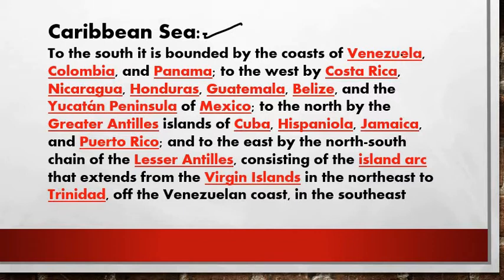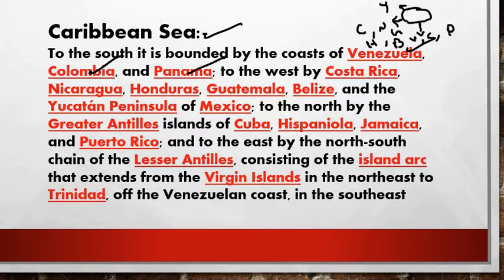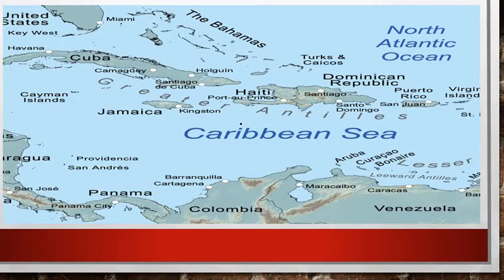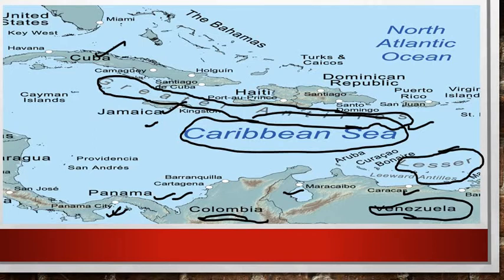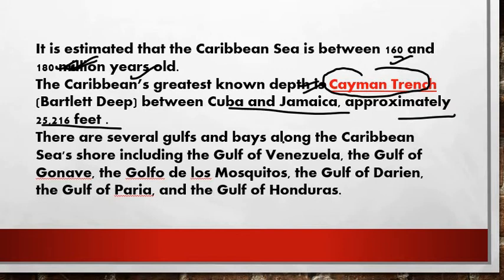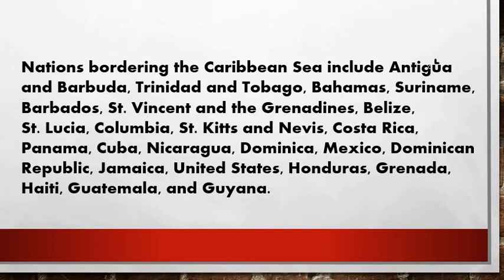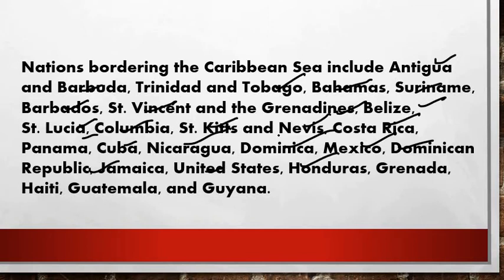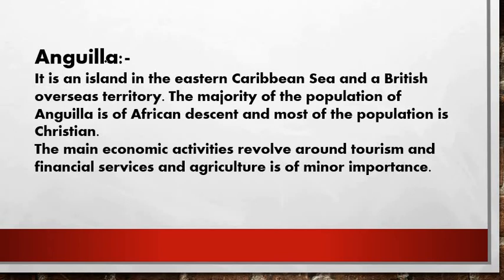CARIBBEAN SEA | QUESTION FOR UPSC PRELIMS PRESENTED BY S.S.P.A SIR FROM Acquireias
in this video you can avail information regarding static and current about caribbean sea which is important topic of upsc prelims as well as other exams.
you will get good information related to exam in less time and efforts